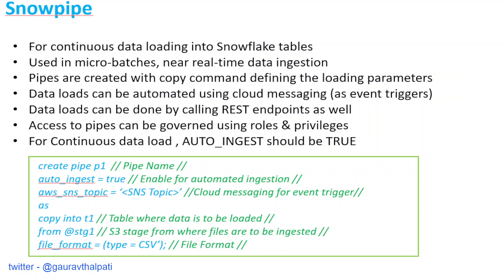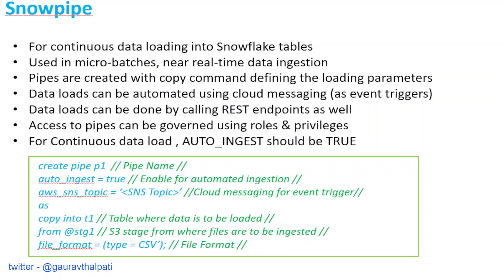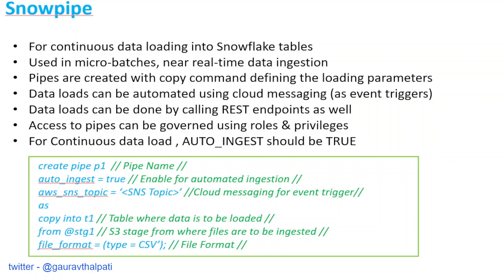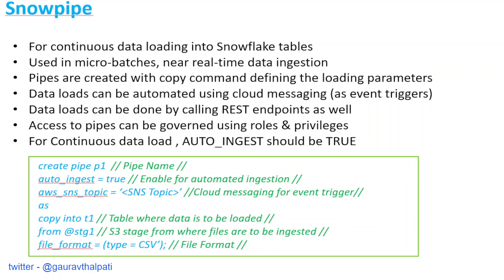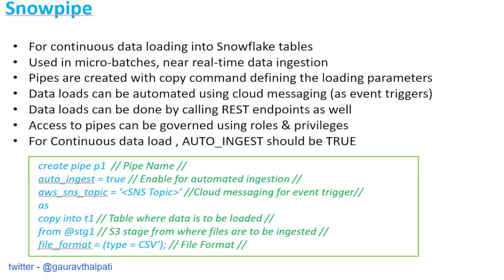Snowpipe - How to load data continuously in Snowflake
Do you have micro-batches or near real time data to be loaded in Snowflake. Use Snowpipes for such continuous loads. Check out the video for more details.